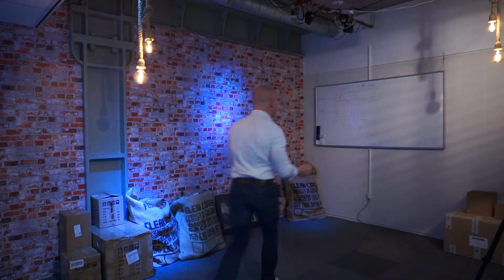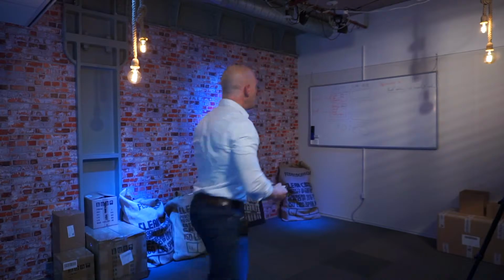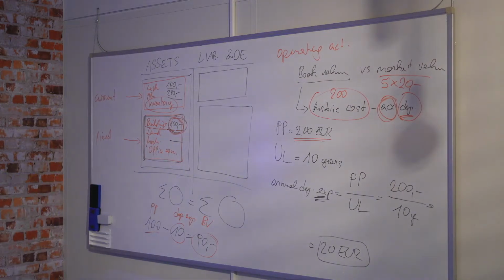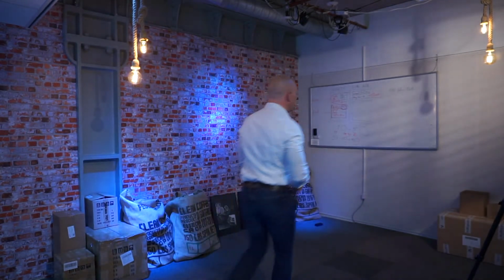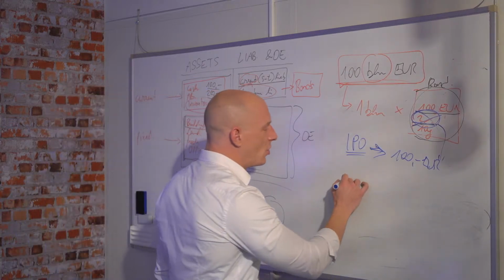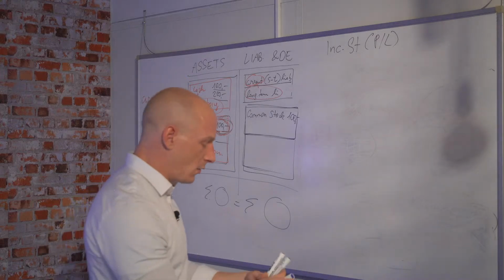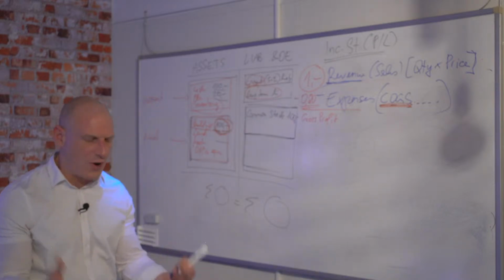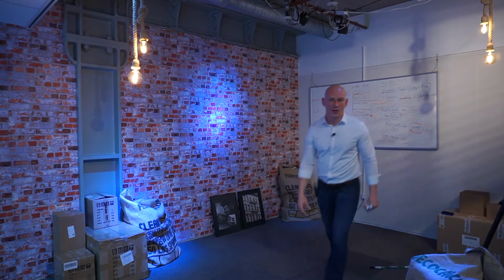Accounting basics for Bachelor students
Introduction: 00:15:37
Balance sheet: 00:22:16
Income statement: 01:50:36